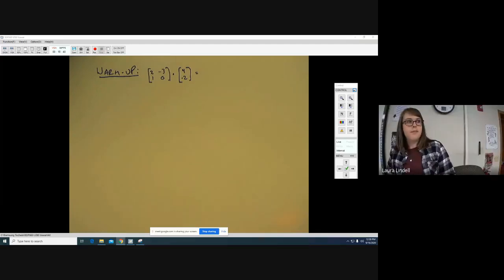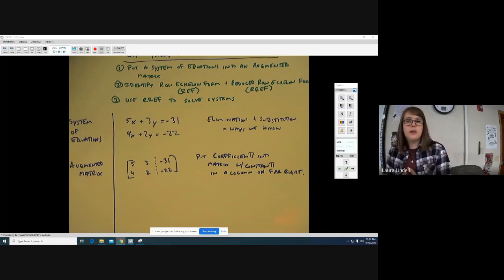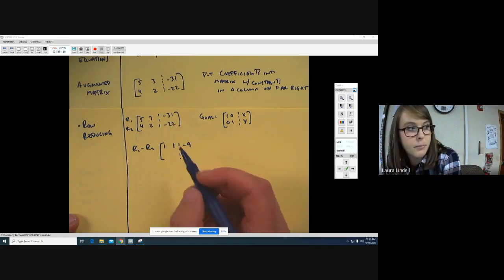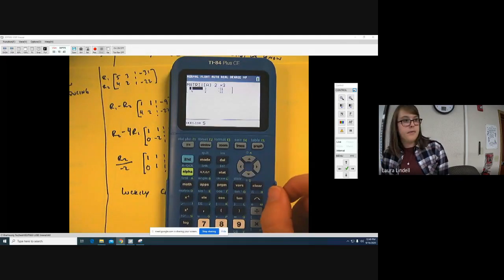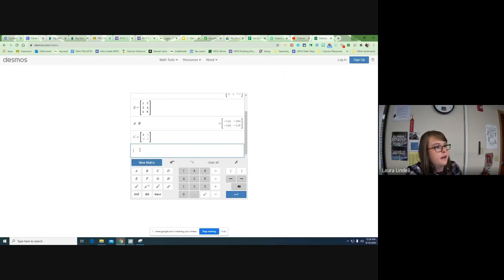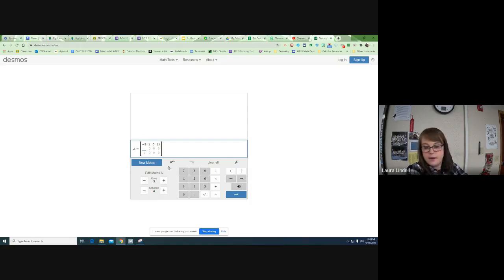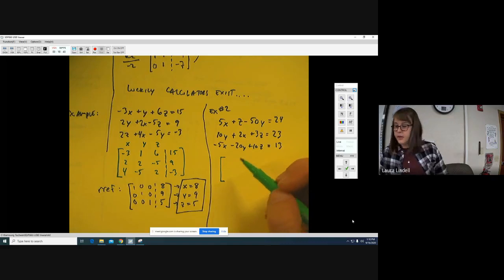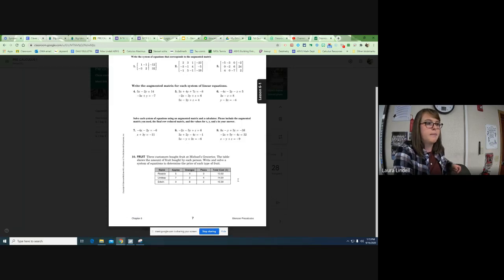6.1 Solving Systems of Equations with Matrices